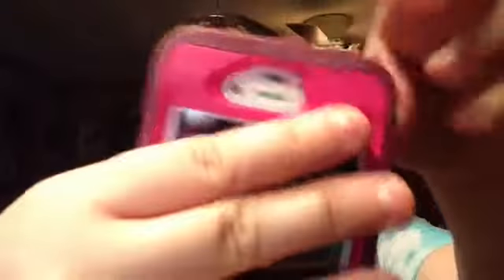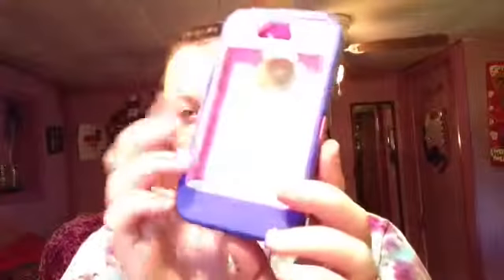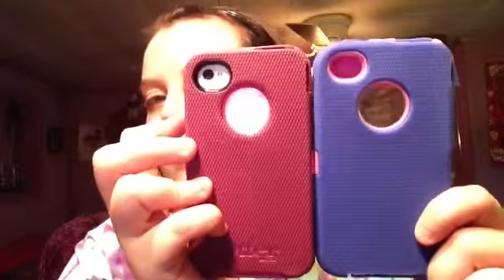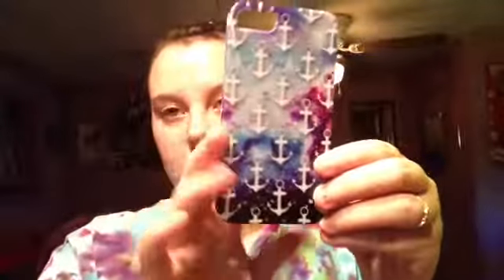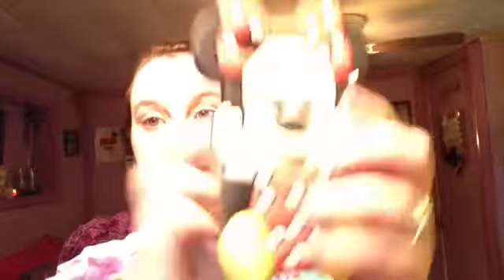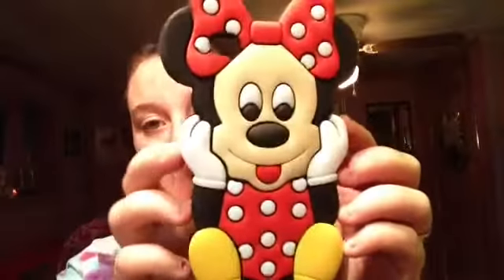Cell phone cases (ignore my tv in the background)